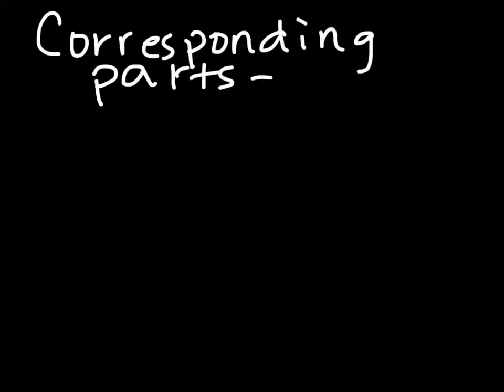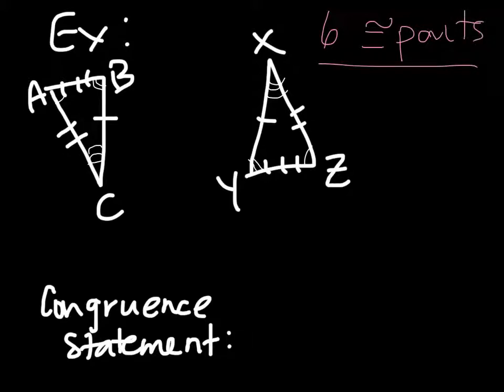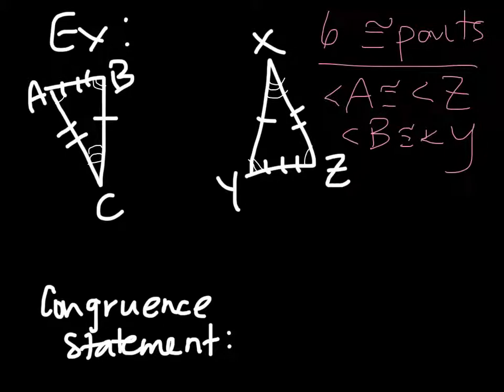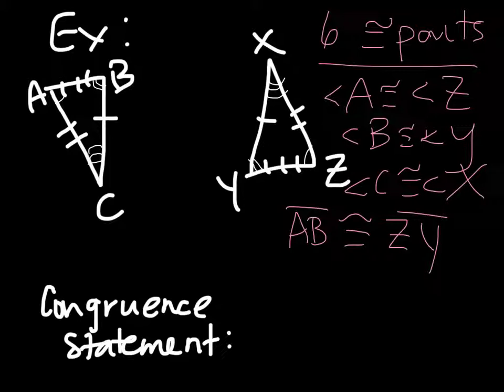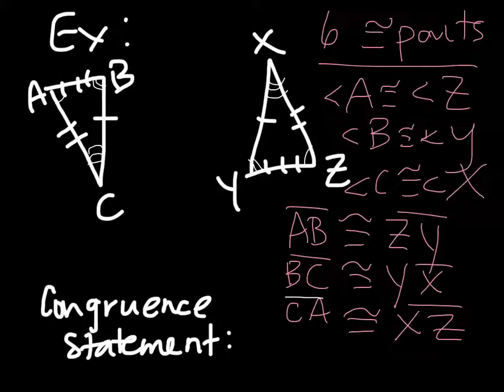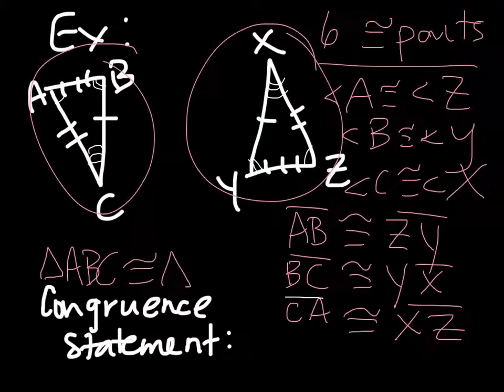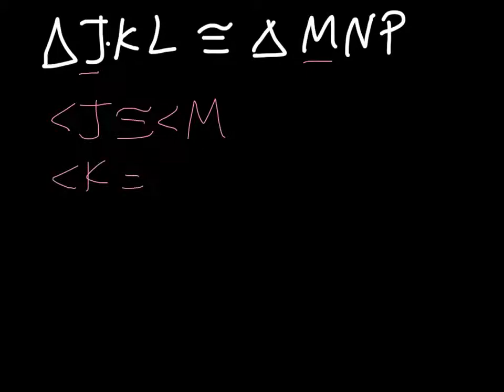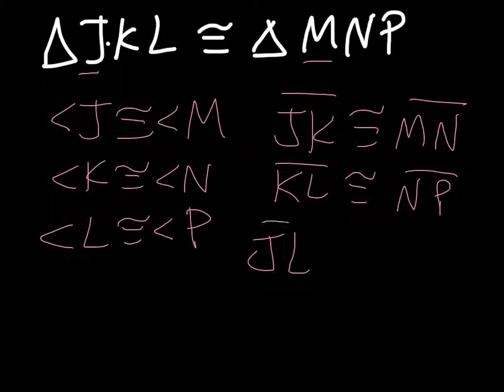7th 11-2 Congruent Triangles